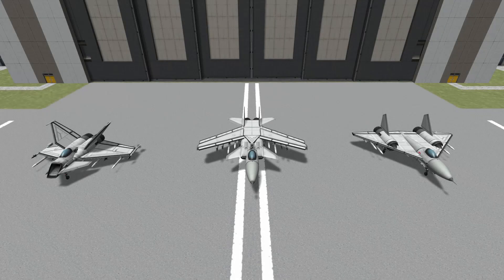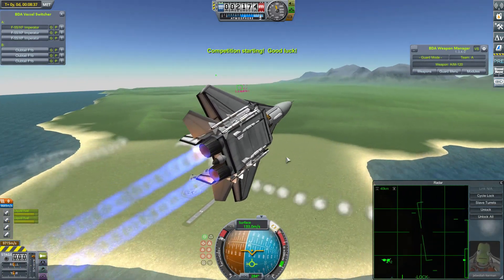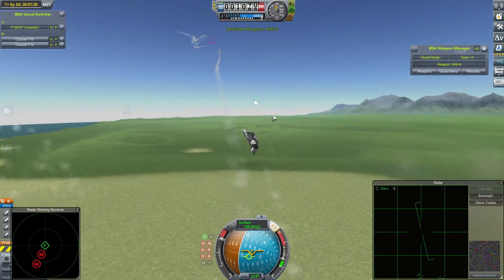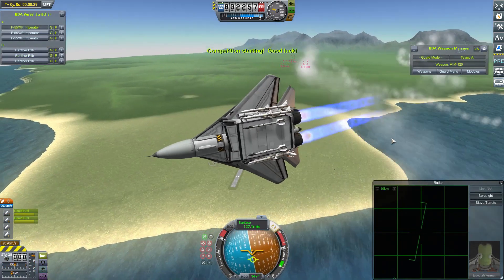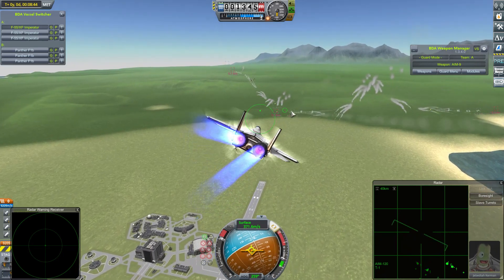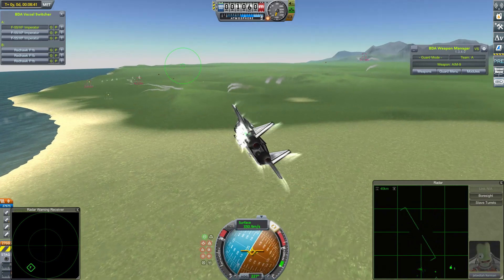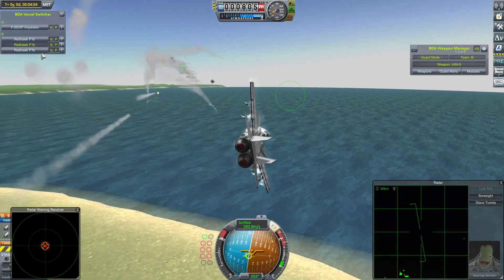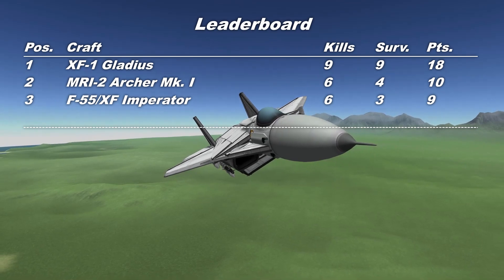Fight a Subscriber - Season 3 #3 - Kerbal Space Program & BD Armory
A craft with magnificent pedigree takes to the skies to challenge my own fighters.  But how will Kaizen 65's F-55 Imperator get on?

Submissions for season 3 have now closed, but feel free to send me any craft you have and I'll try and feature them on my mailbag streams, restarting after the Fight a Subscriber preliminaries!